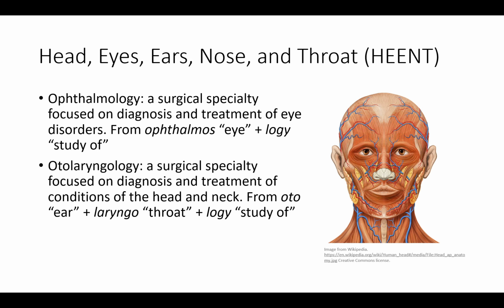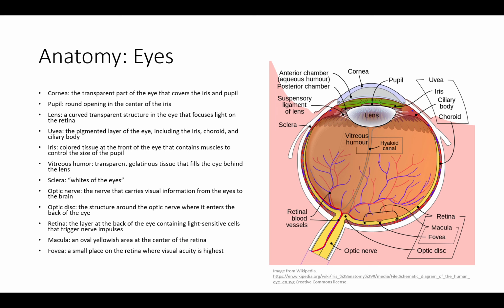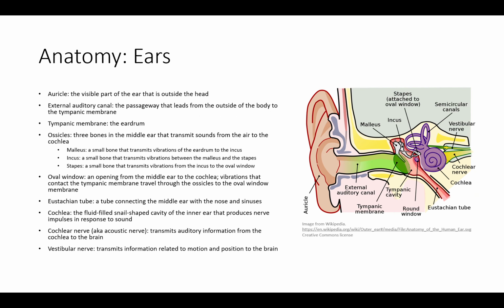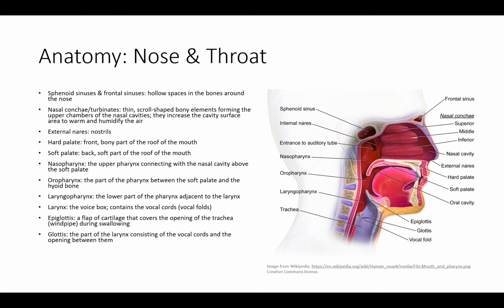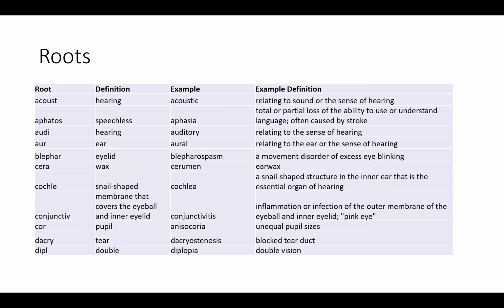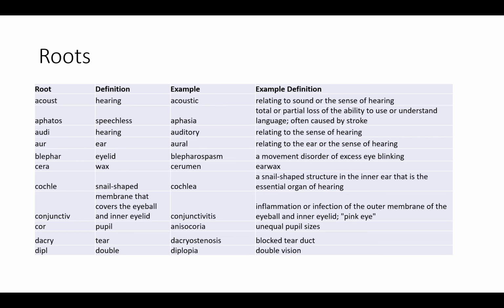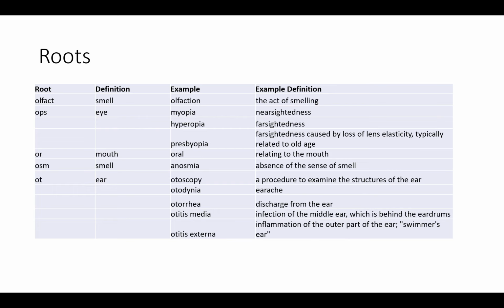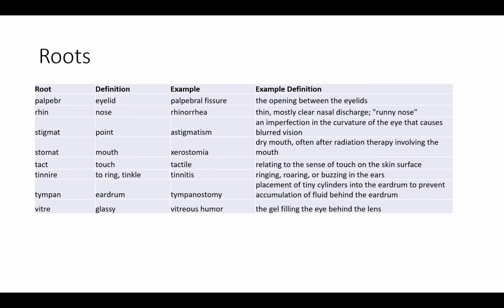Terminology and Anatomy of the Head, Eyes, Ears, Nose, and Throat (HEENT)